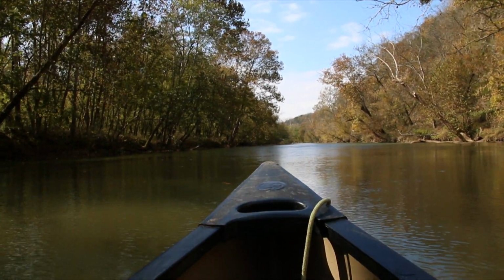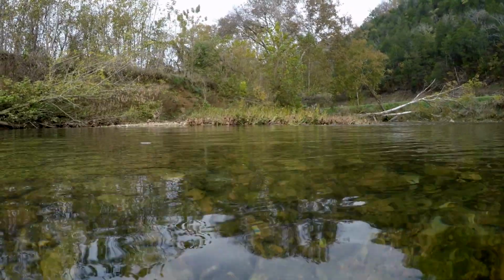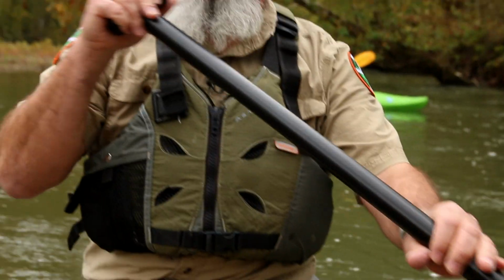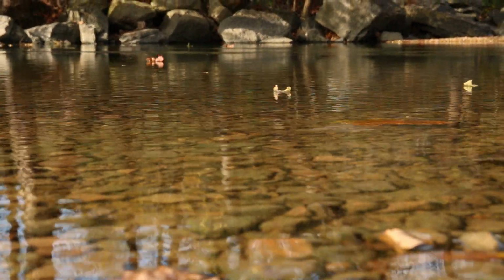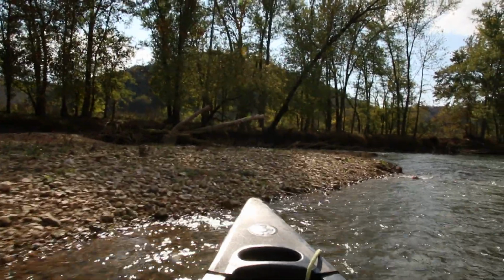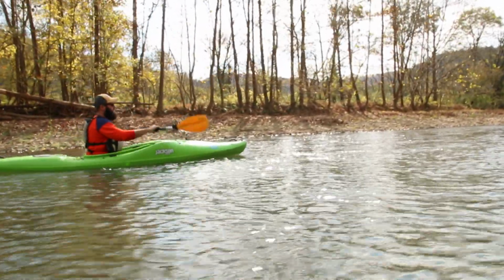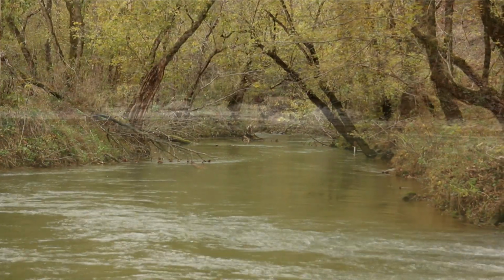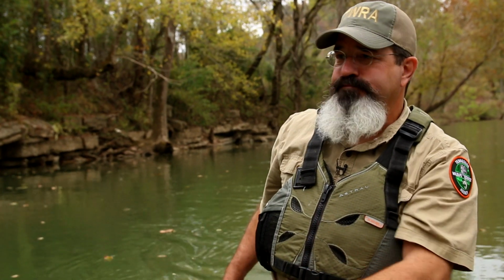Roaring River Update | Upper Cumberland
Last season we brought you a story about how the dam on Roaring River in Jackson County was being removed to help bring different species of fish and animals into the area. This season, we take a trip down the river to see how the landscape has changed along the banks of the scenic Roaring River.